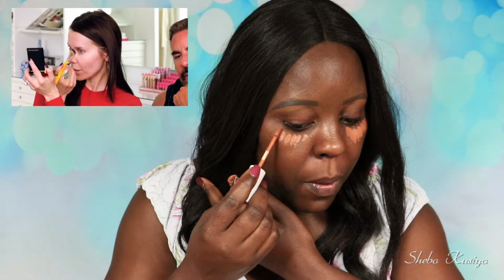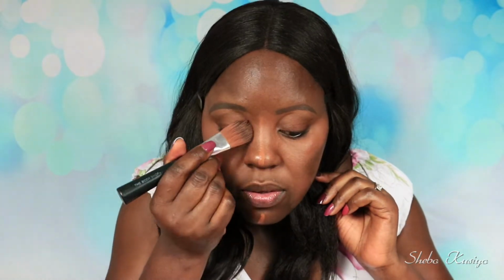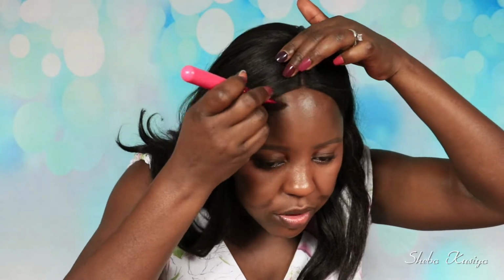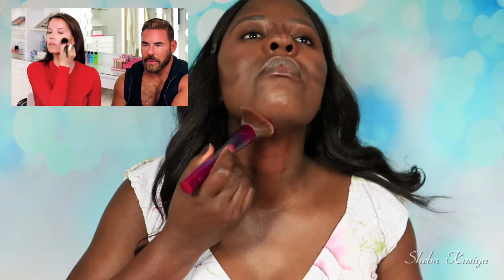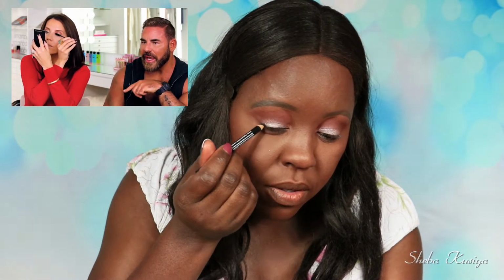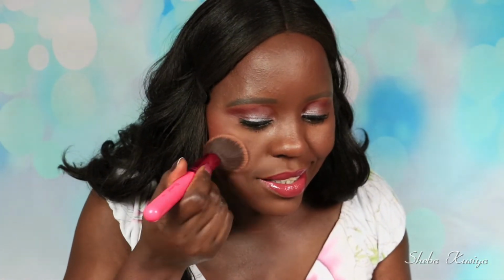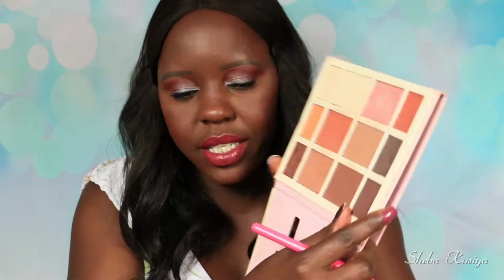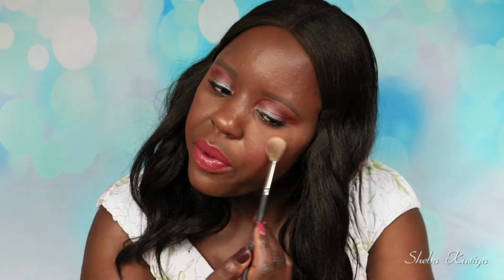I FOLLOWED A MAKEUP LESSON WITH SCOTT BARNES || DARK SKIN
Hey beauties! I hope you enjoy watching.